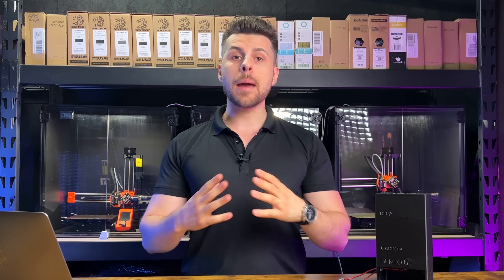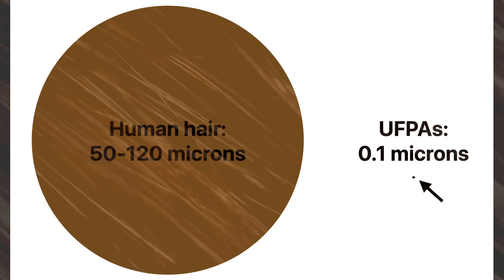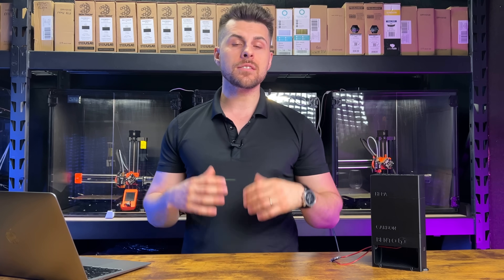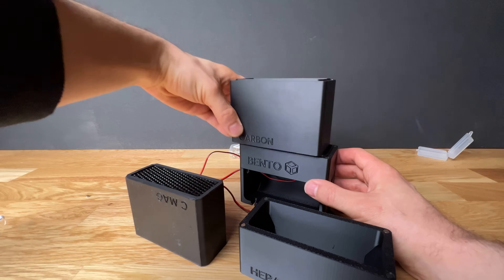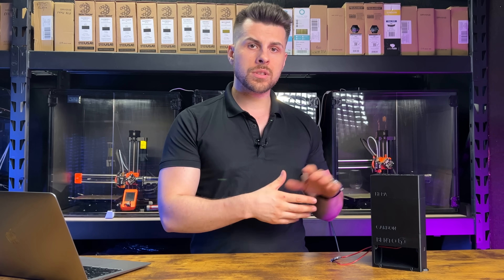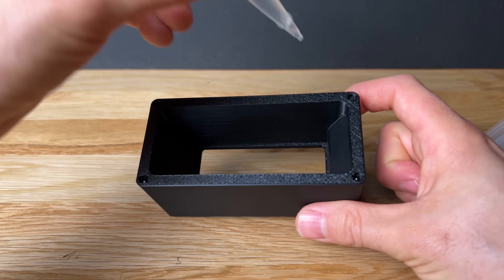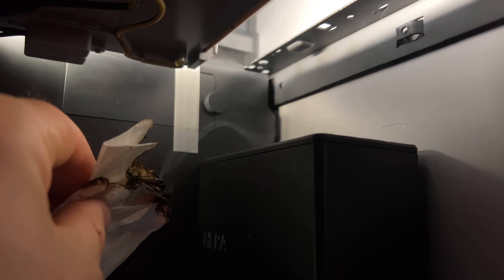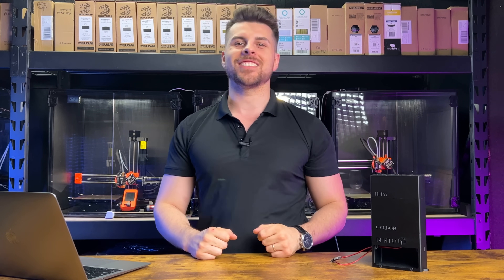Best DIY filter for your 3D printer: solving 3d printing smell and fumes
Printing technical filaments?
Sick of smelly fumes or harmful particles?
This Bentobox will help you decrease the smell fused filament emits and reduce the amount of chemicals in the air, thanks to carbon pellets and a hepa filter.

BOM list, casing & hardware:
4020 fans
T tap connector
PETG for the casing
Threaded Inserts

consumables:
hepa filters

Video chapters:
00:00 Technical materials dark side
00:57 How small are UFP and VOCs?
01:08 Does your printer emit UFP and VOCs?
01:59 Solutions from the community
02:31 Single pass vs recirculating filter
02:45 The best DIY solution
02:58 The pros of the BentoBox
03:45 Supplying power
04:25 Cost of the filter
04:51 Assembly & best practices
05:56 How effective is it?
06:36 Personal feedback